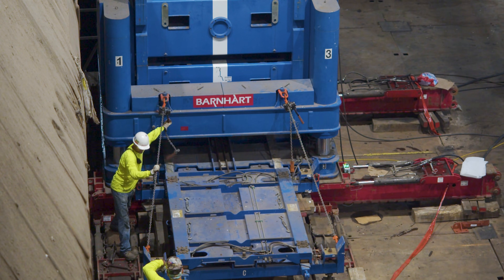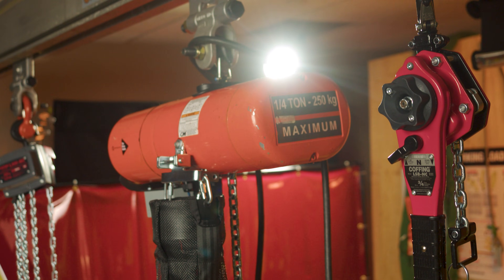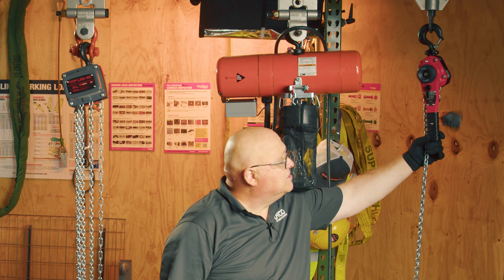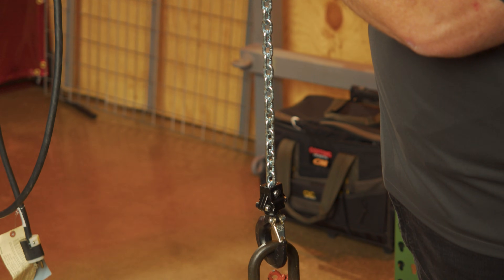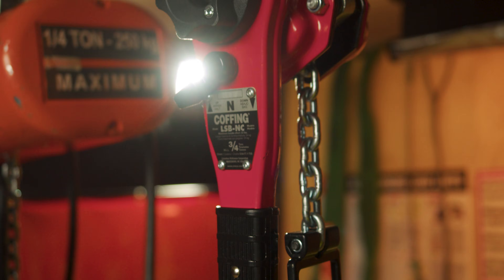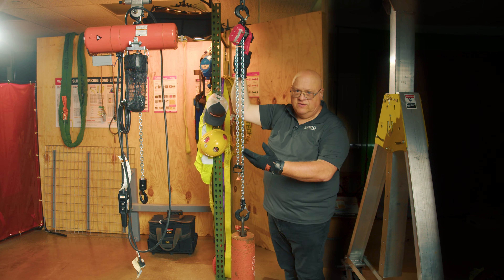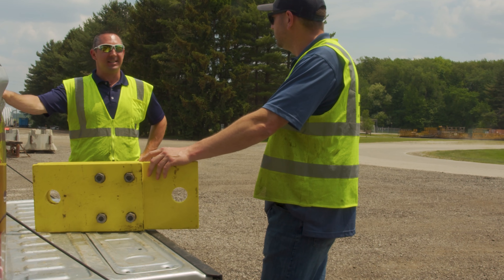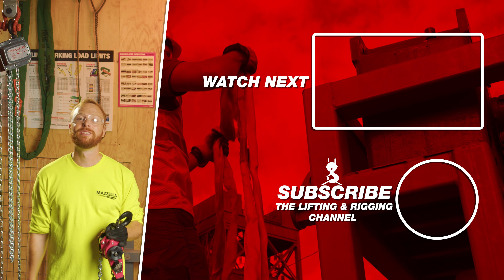Hand Chain Hoist vs Lever Hoist: Which One Should You Choose?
Join industrial product expert Henry Brozyna from Columbus McKinnon as he breaks down the critical differences between manual chain hoists and lever tools. This comprehensive guide will help you understand which lifting device is best for your specific application, ensuring safety, efficiency, and precision in your workplace.

Whether you're lifting vertically, working in tight spaces, or need horizontal load control — choosing the correct manual hoist can make or break your job site efficiency and safety. This in-depth comparison will give you clarity on when to use a chain fall versus a lever hoist, depending on space constraints, load control needs, positioning requirements, and operator preference.

What You’ll Learn:
•  Key differences between chain falls and lever tools
•  Pros and cons of each lifting device
•  When to use a chain hoist vs. a lever tool
•  Practical tips for selecting the right manual lifting equipment
•  Safety considerations for different lifting scenarios

Whether you're working in the field in construction or manufacturing or have a role in safety, procurement, or any industry requiring manual lifting capabilities, this video provides expert insights to help you make informed equipment decisions. Learn how to choose between a manual chain hoist/chain fall and a lever tool/come-along based on your specific job site requirements, ceiling height, load positioning, and mobility needs.

Need expert advice on rigging equipment? Mazzella's specialists are ready to help you find the perfect solution for your lifting challenges.
FREE Downloads:
Lifting and Rigging Best Practices Infographic

Learn More! Articles & Videos!
Comparing Hand Chain Hoists and Lever Hoists

Overhead Crane Hoist Types and Design: Manual, Electric, and Air

What Are ASME’s Inspection Standards for Lever Hoists?

ASME B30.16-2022: Updates & Revisions to the ASME B30.16 Standard

How to Select & Install Trolleys for Manual and Powered Hoists

Do Manual Hoists and Trolleys Require a Load Test After Installation?

What Type of Chain is Required to be Used on a Chain Hoist?

CM® Tornado 360°™ Lever Chain Hoist: Design, Features, and Best Fits

The CM Hurricane Mini 360° Hand Chain Hoist: Review
In this video
0:00 - Introduction: Choosing the Right Manual Hoist
0:35 - What Is a Hand Chain Hoist (Chain Fall)?
0:55 - What Is a Lever Hoist (Come Along)?
1:26 - Chain Hoist vs Lever Hoist: Key Differences
2:09 - Best Use Cases for Chain Hoists
2:43 - Best Use Cases for Lever Hoists
3:30 - How To Choose: Chain Fall vs. Come Along
5:11 - Where to Buy Manual Hoists + Get Expert Help